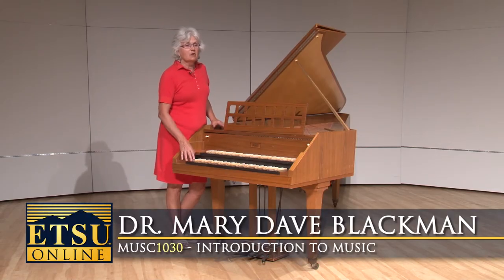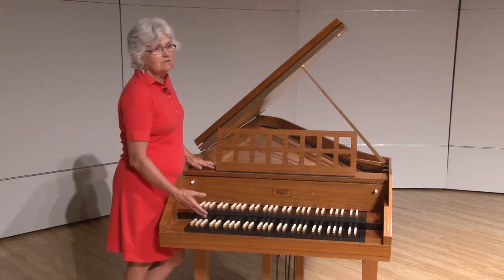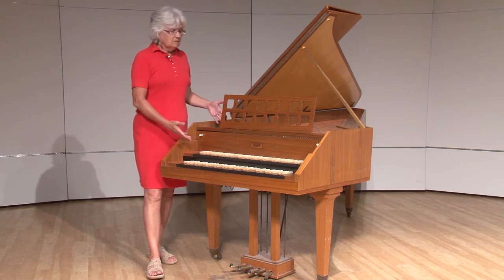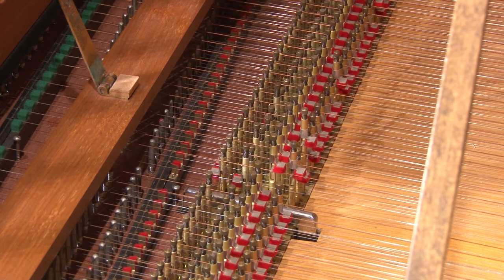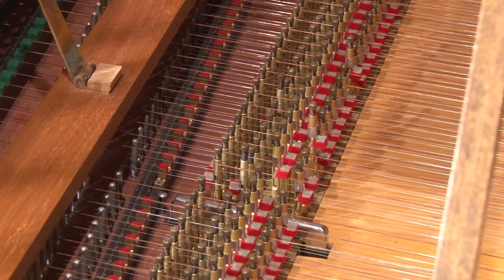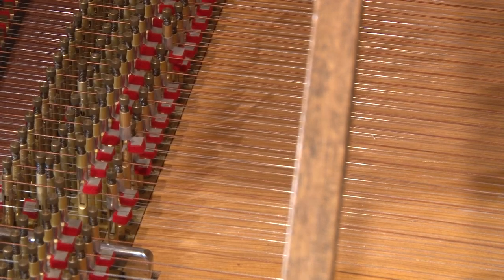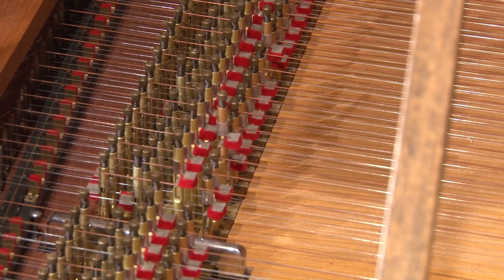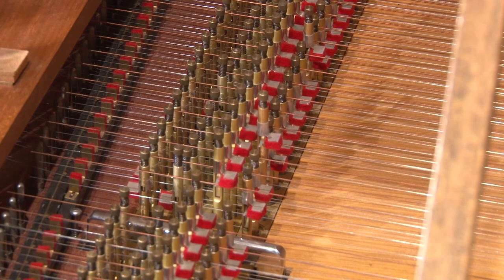The Harpsichord - OpenBUCS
The harpsichord is a keyboard instrument that is a predecessor to the piano. See how it operates differently from the piano even though they look very much alike.
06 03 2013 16